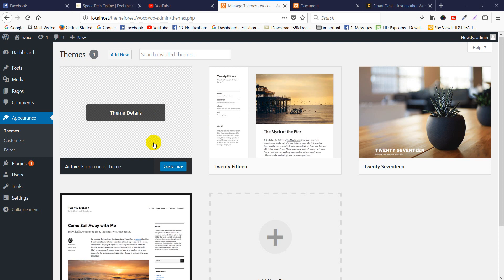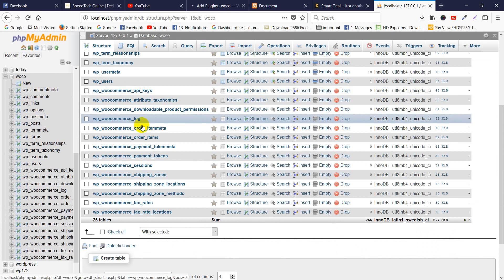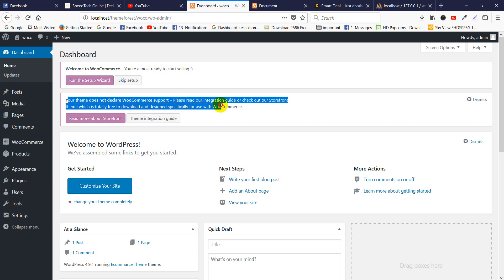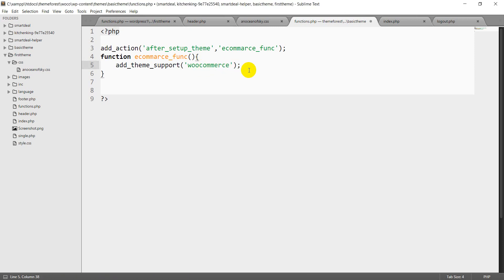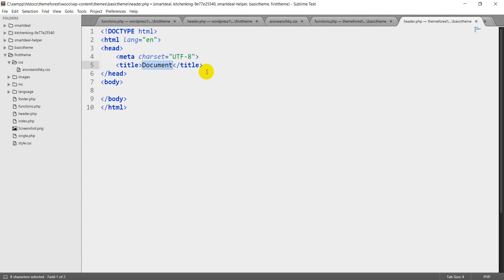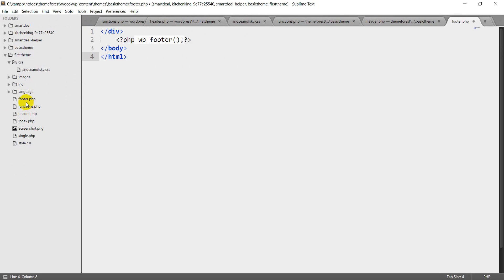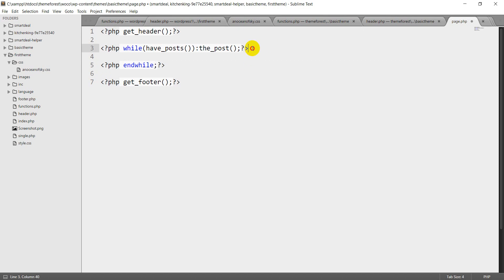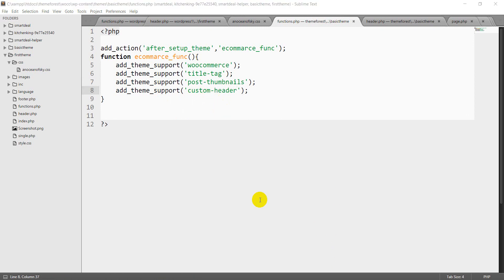Woocommerce Theme Development (part 1)